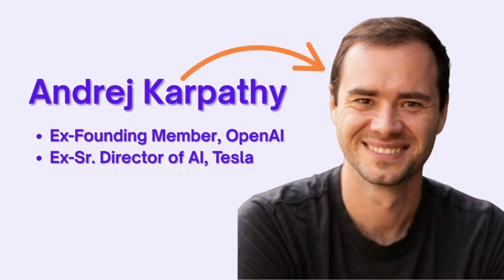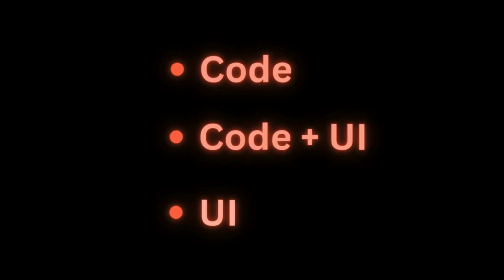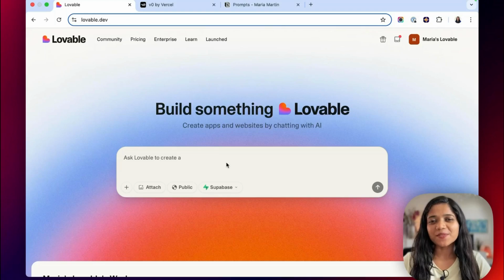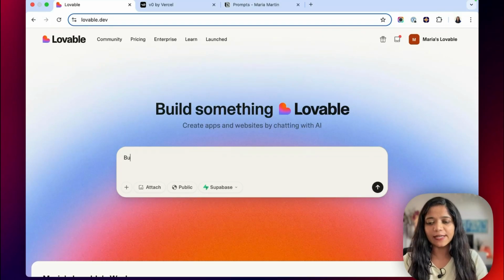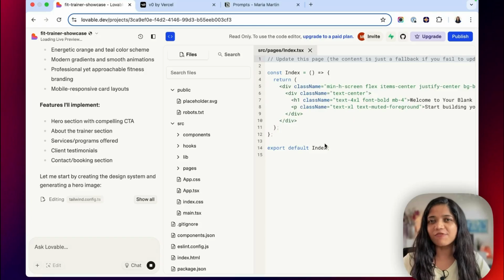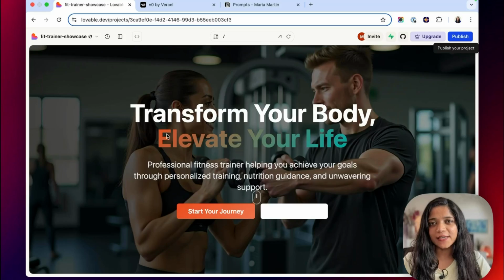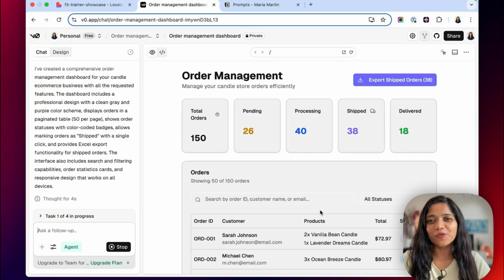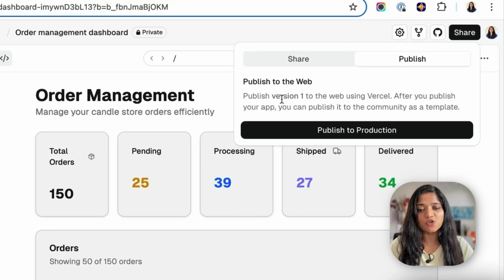Vibecoding for Non-Developers: Beginner's Guide with V0 Vercel & Lovable AI Demo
Did you know the term Vibecoding was coined by Andrej Karpathy, co-founder of OpenAI?
In this beginner's guide, I break down what vibecoding actually means, who it's for, and show you a live demo using V0 Vercel and Lovable AI - no coding experience needed.
Whether you're a Product Manager, Founder, or complete beginner, this video will show you exactly how to start building apps without writing a single line of code.
What you'll learn:
- Where the term "vibecoding" comes from and what it actually means
- The difference between code-only tools vs code + UI tools - and which one is right for non-developers
- How to identify touchpoints in your workflow where AI can save you time
- Why building an app is not the same as building a business - and what to do after you build
- How prompt quality directly affects your output - simple vs detailed prompt comparison
- Live demo - building with Lovable AI and V0 Vercel step by step

Chapters:
00:00 Intro
00:17 Why is it called Vibecoding?
00:32 Types of output in Vibecoding
01:14 Usecase 1 Rapid Prototyping for Product Managers
01:46 Usecase 2 Business idea validation for Founders
02:00 How to use Vibecoding for your usecase
03:01 Features and Pricing
03:13 Limitations of Vibecoding
04:13 Demo - Lovable AI
06:12 Demo - V0 Vercel